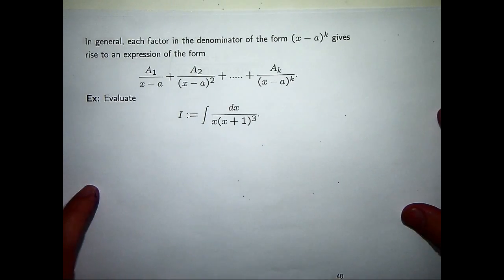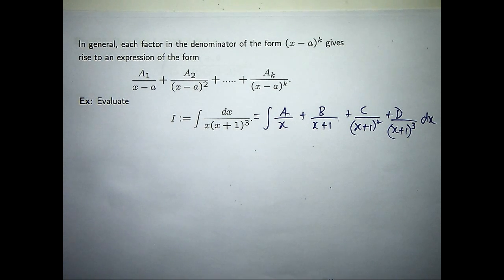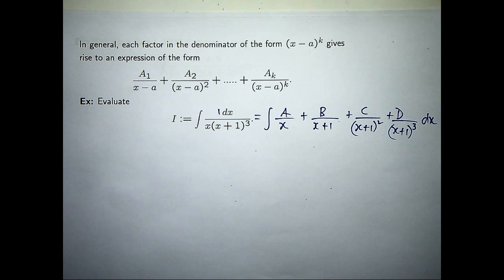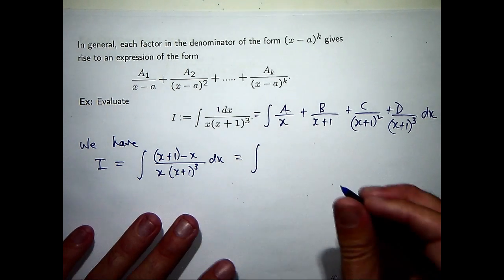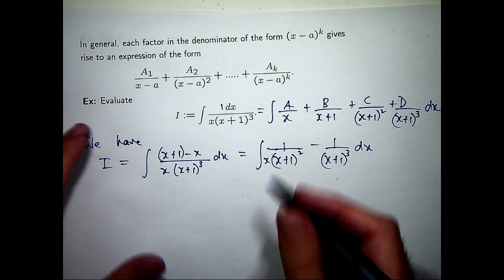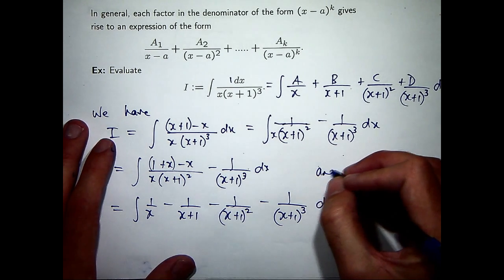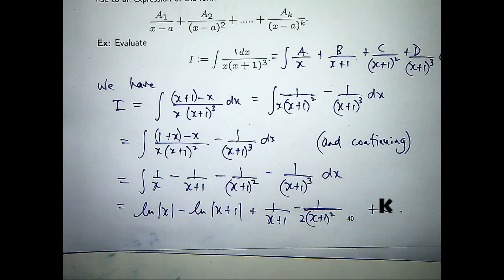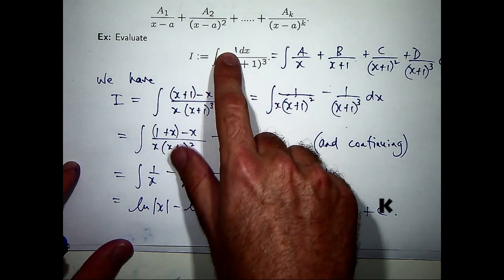Integration & partial fractions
An example of how to integrate using partial fractions (with repeated factors).